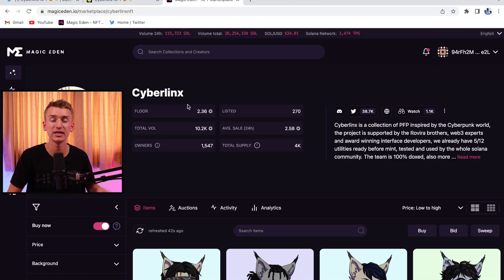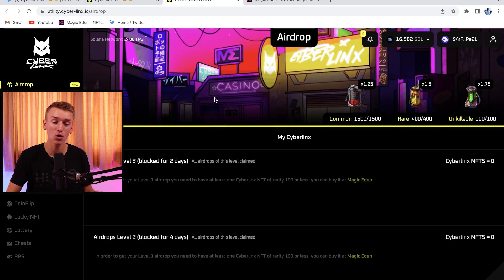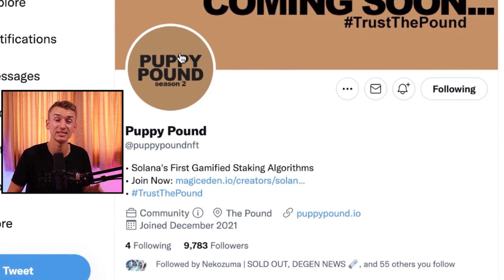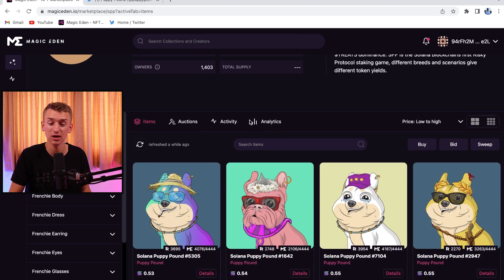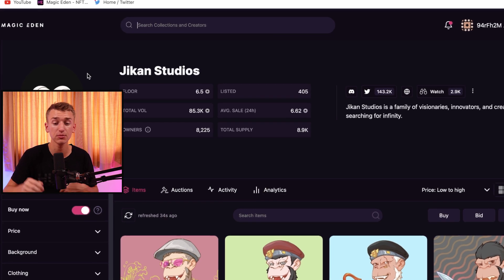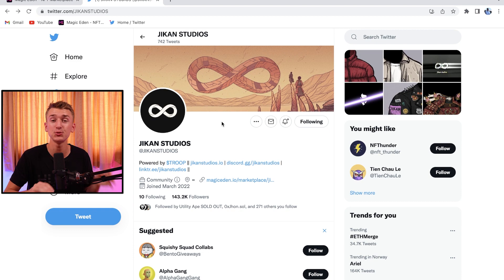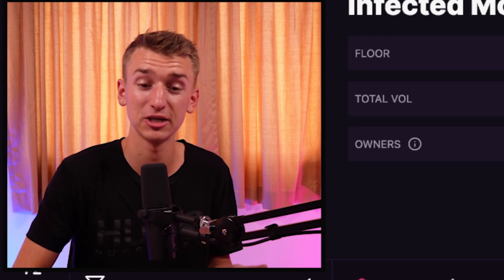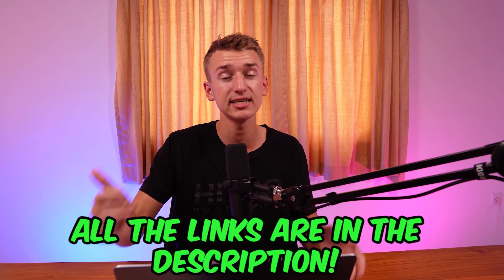HIGHLY UNDERVALUED SOLANA NFTs TO BUY NOW! (SOL NFTs With 100X Potential)